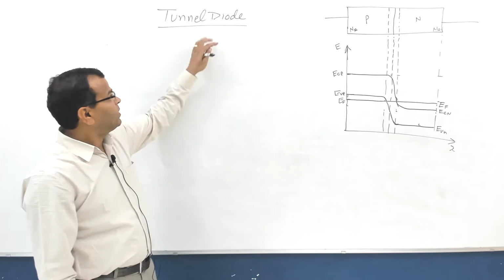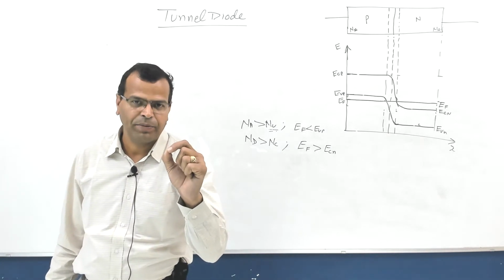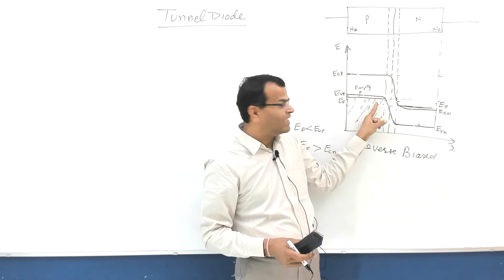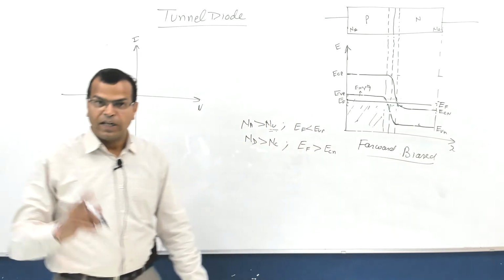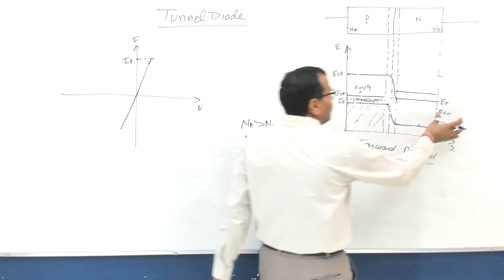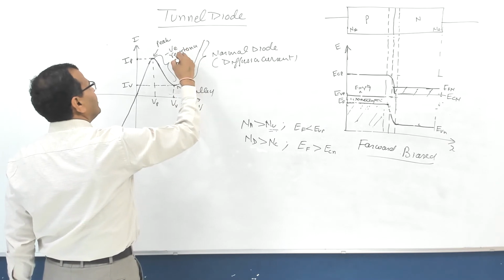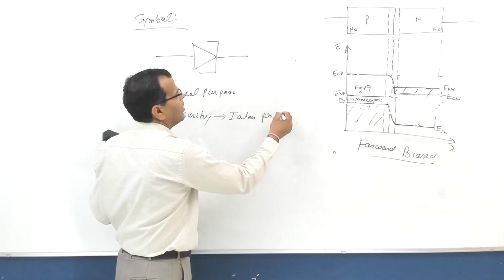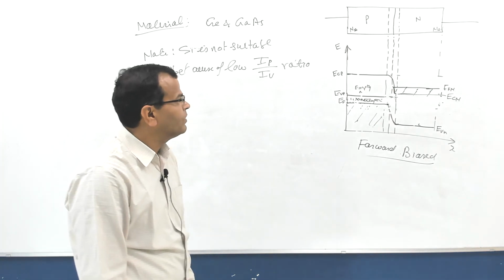EDC & AE Diodes Lect 14 Tunnel Diode